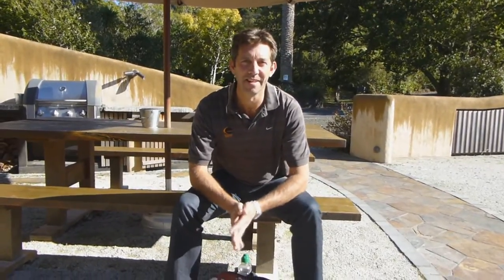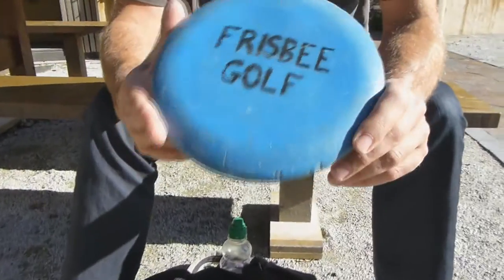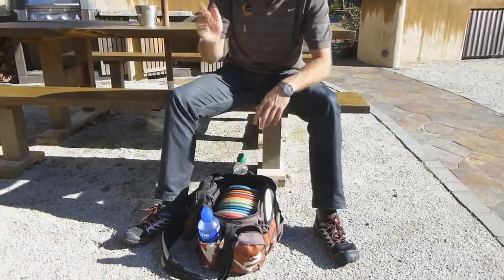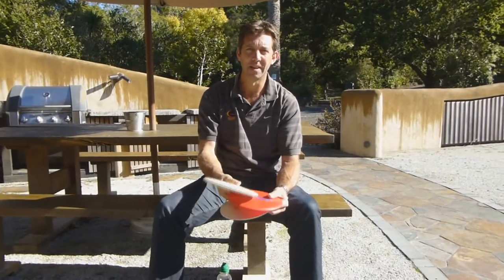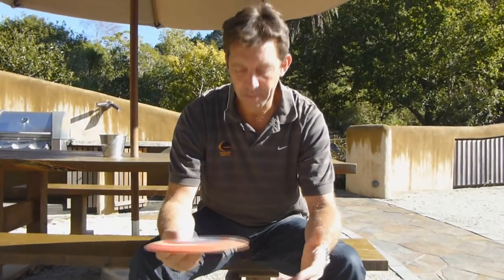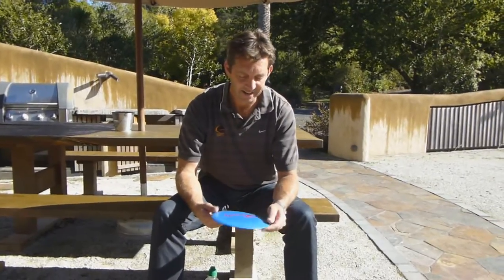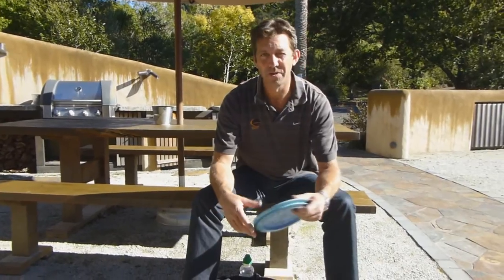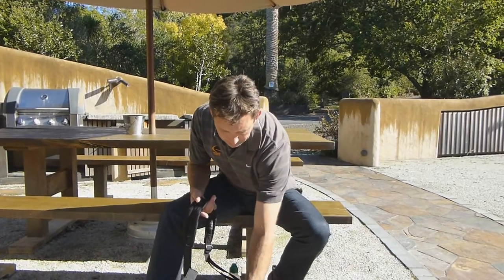In The Bag with Simon Feasey, 10x NZ Disc Golf Champion. PDGA #8508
I sat down with Simon during my recent stay at his wonderful private Disc Golf course, Bella Rakha, at the foot of the Waitakere ranges in Oratia, Auckland.

As Bella Rakha is a Retreat Centre, and not just a private Disc Golf course, if you want to play here, you need to contact Simon or Yvette to ask permission.

If you are ever in Auckland, you should most definitely try to get round this most spectacular course, set in 20+ acres of 100-year old gardens, initially planted by the Catholic Crutch at the turn of the 20th century.

Simon is also partners in Aoteroa/Eclipse Sports, which manufactures discs in New Zealand: 175gm Ultimates, Little Rippers (a smaller Ultimate-shaped disc), The Raptor (a high speed, understable driver), The Tui (a mid-rage stable disc, and great glide), The Arcturus (a mid-range understable disc), and The TeMoko (very similar to an Innova Zephyr).